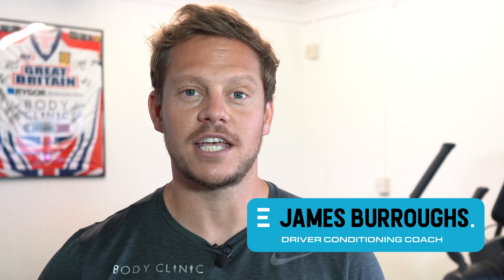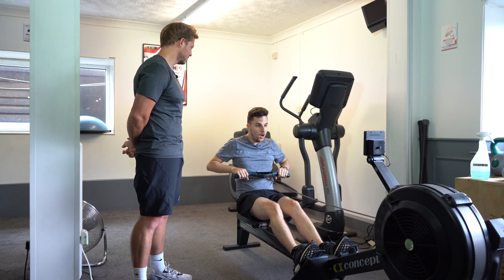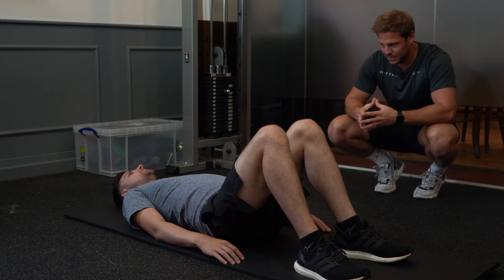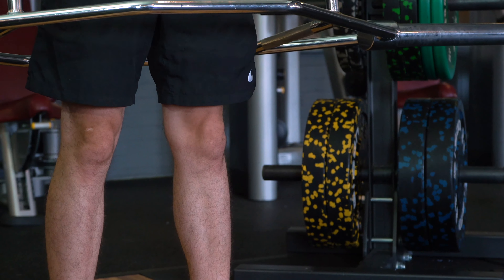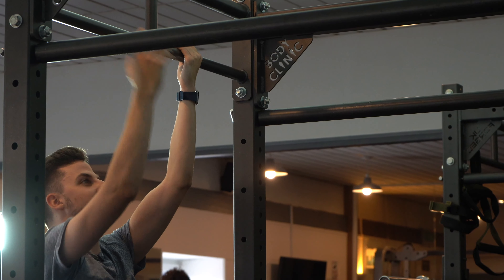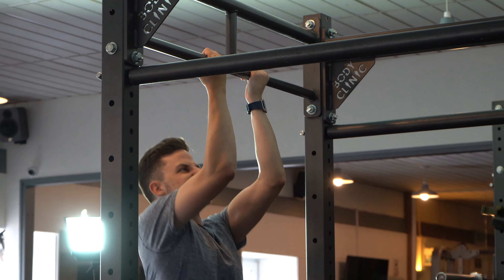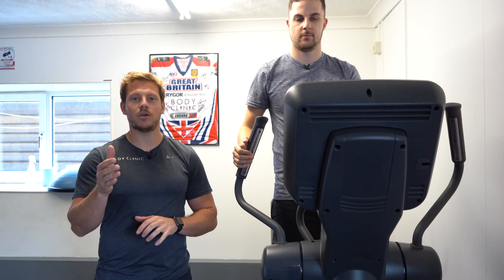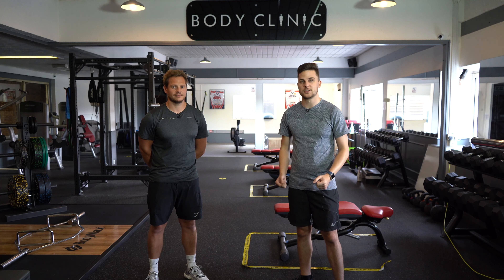Make Me A Racing Driver | Ep. 04: How Unfit Am I?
After a slight delay to the series (thanks 'rona!), we're back once again and this time we're with James Burroughs at the Body Clinic to assess my fitness - or therein lack of - and work out a plan for improving it for the next time I'm in a race car.

Edited by Scruffy Bear Pictures, on behalf of Tom Brooks Media.

Content is copyright of Tom Brooks Media Ltd. No reproduction without permission.

Make Me A Racing Driver follows Tom as he transitions from life as a  professional motorsports commentator to that of a competitive racing driver.